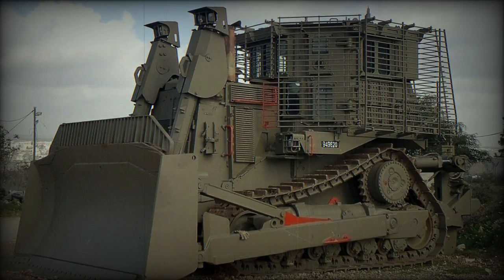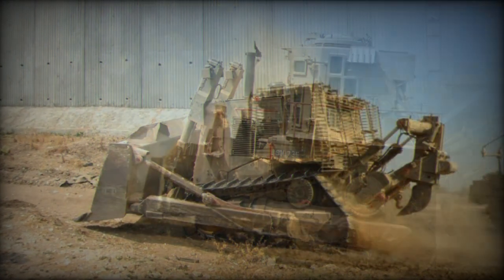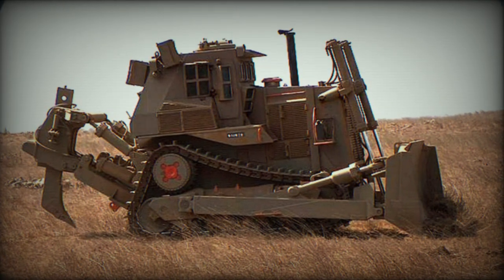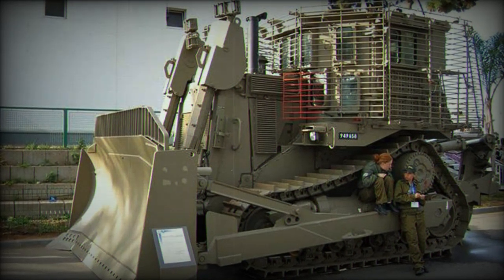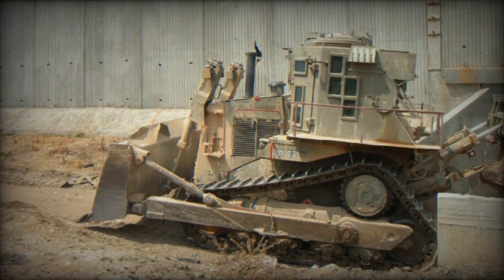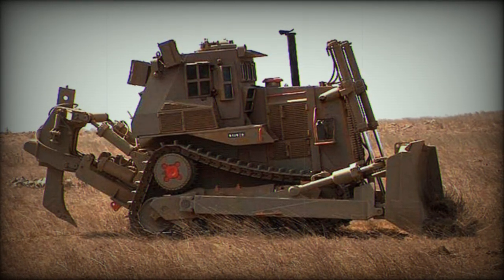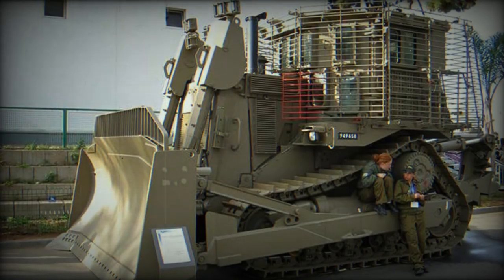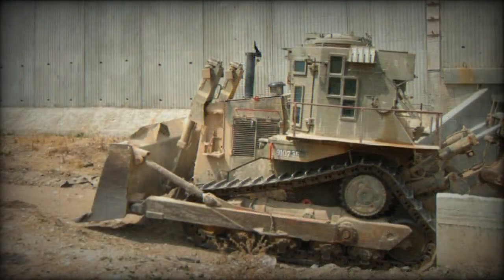Israeli army to use Caterpillar D9R armored bulldozers to destroy Hamas tunnels in Gaza Strip